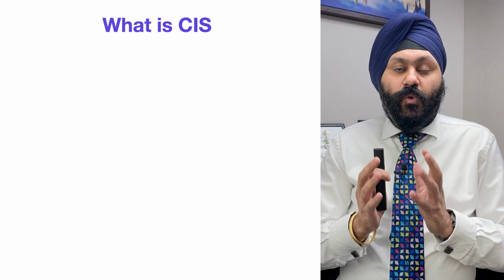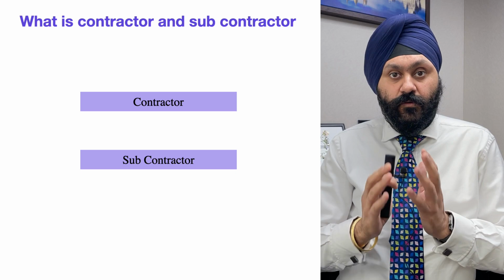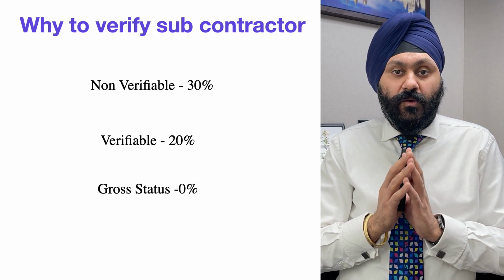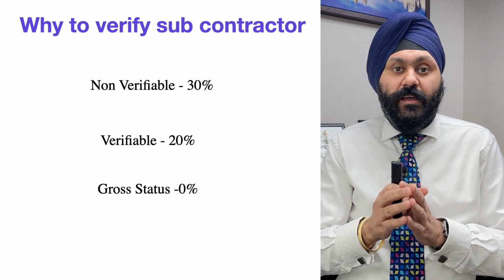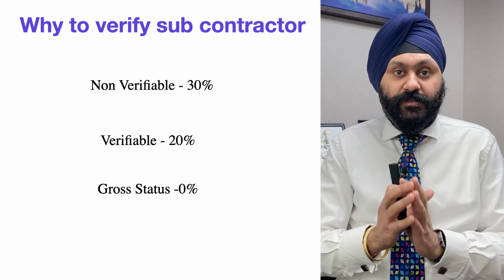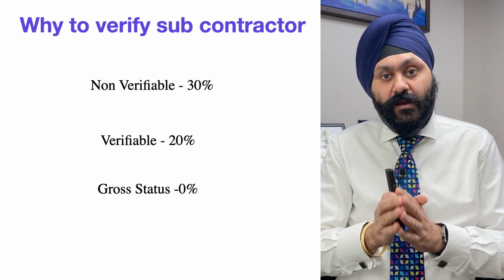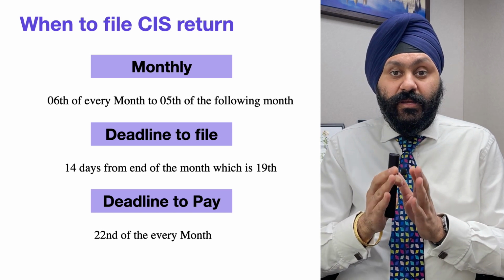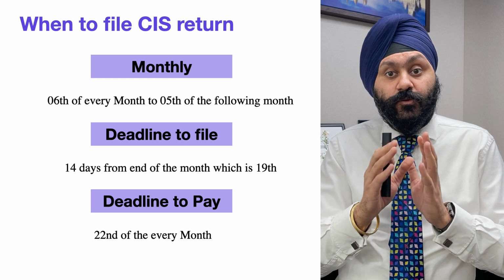What is Construction Industry Scheme CIS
This video explains about construction Industry scheme
What are sub contractors
What are contractors
When to file CIS300 ( Contractor return)
How claim taxes suffered by sub contractors

This  videos is for general guidance, knowledge and for you understand  taxation and accounting .In any circumstances this video is not constituting any advice. We can help you with your specific questions and queries  through our formal engagement process.